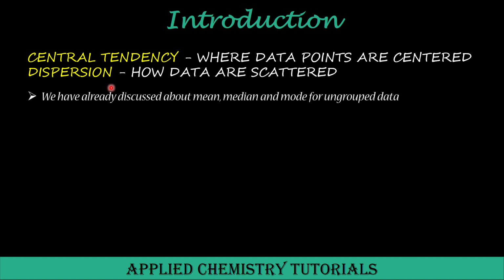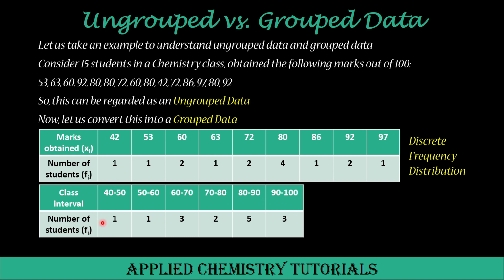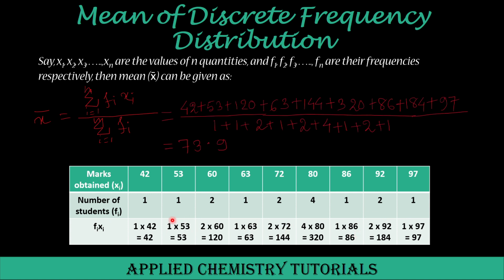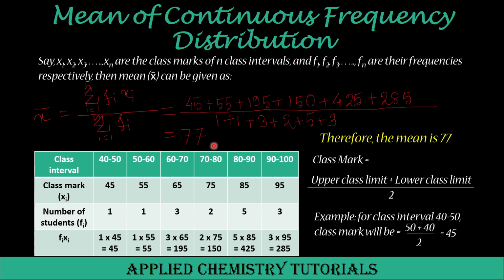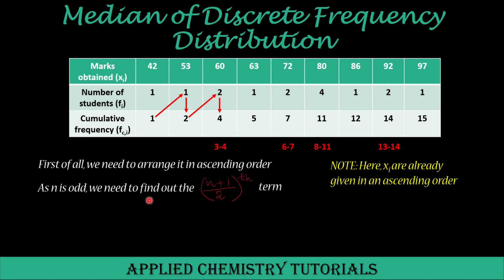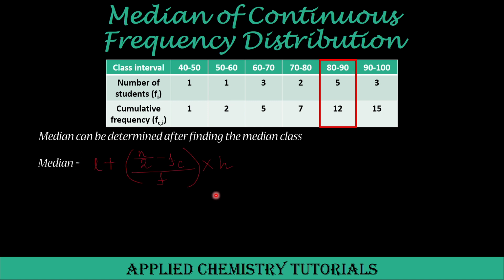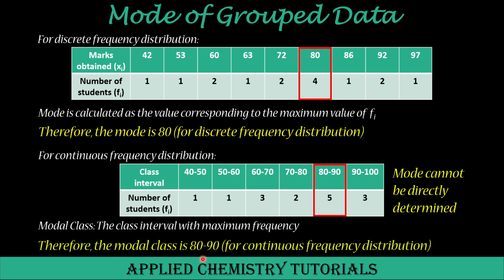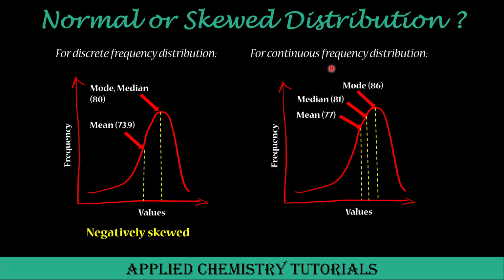Mean, Median and Mode of Grouped Data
This video discusses about the central tendency measurement, i.e., mean, median and mode calculation for both types of grouped data- discrete frequency distribution and continuous frequency distribution.